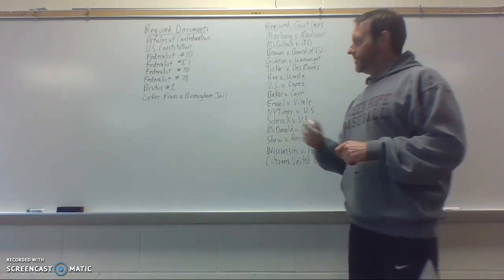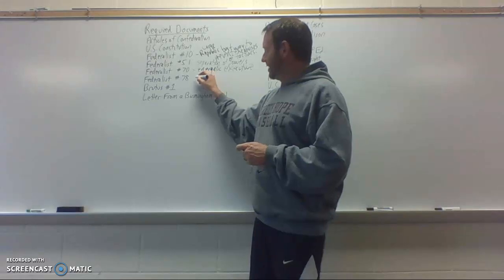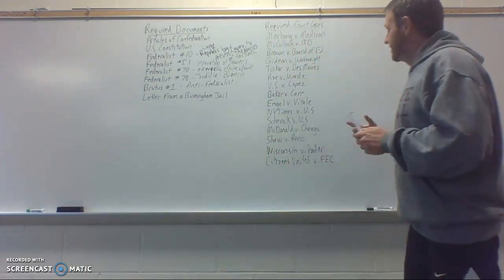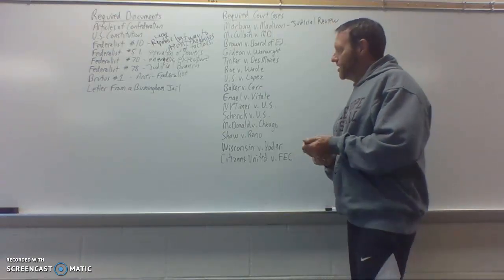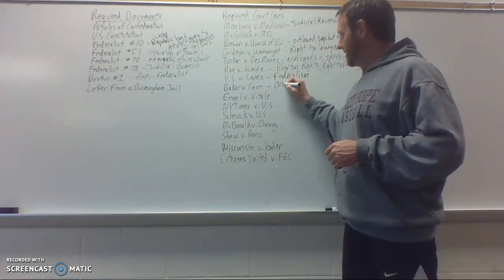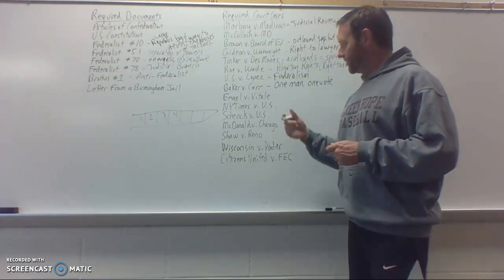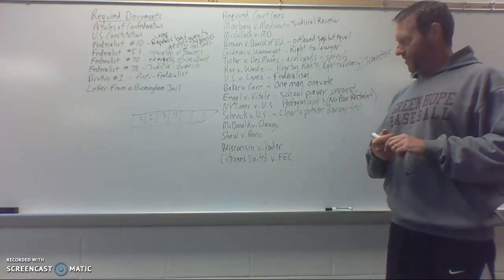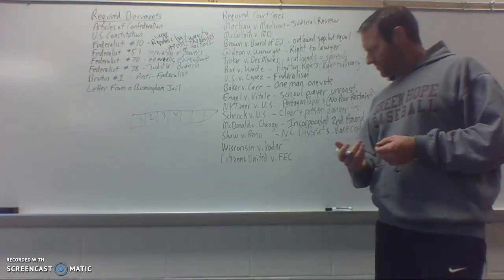AP U.S. Government and Politics: AP Review